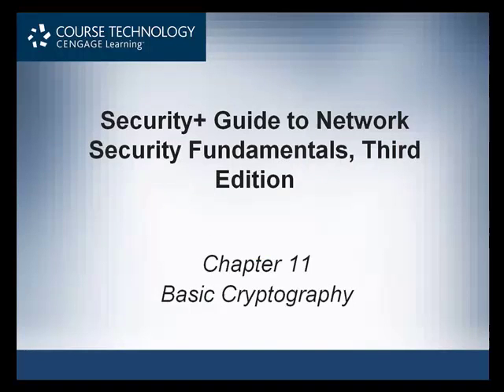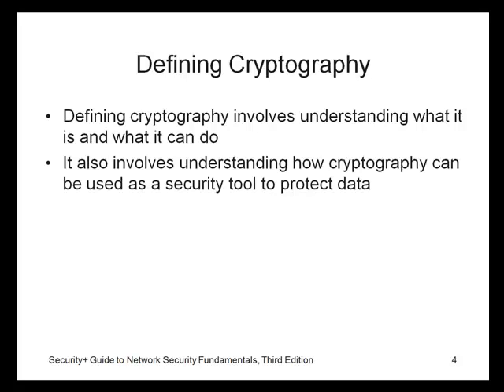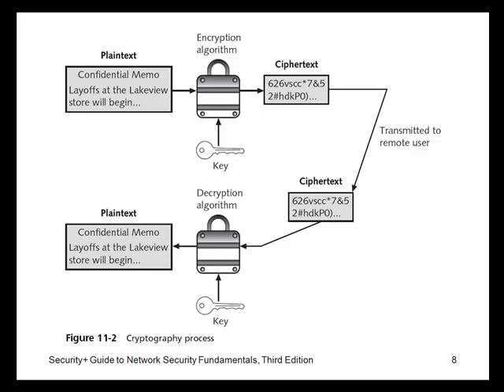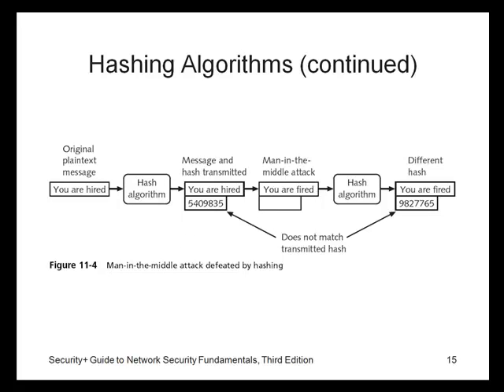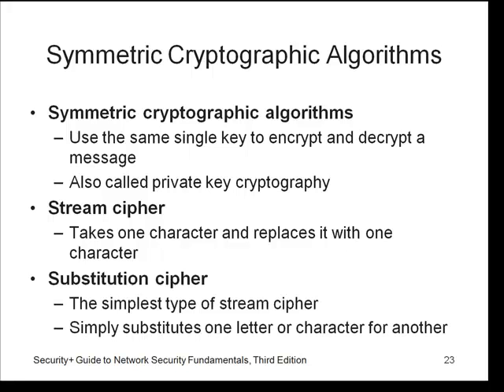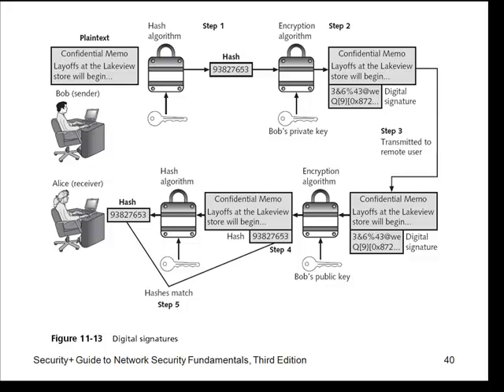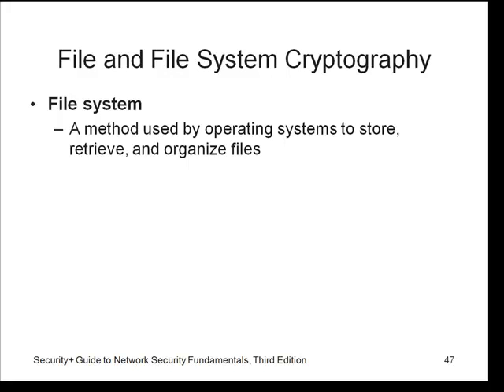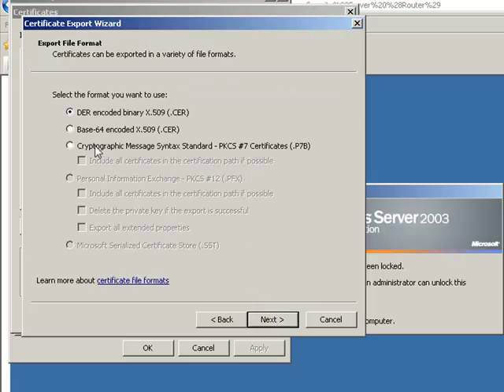Basic Cryptography Ch11